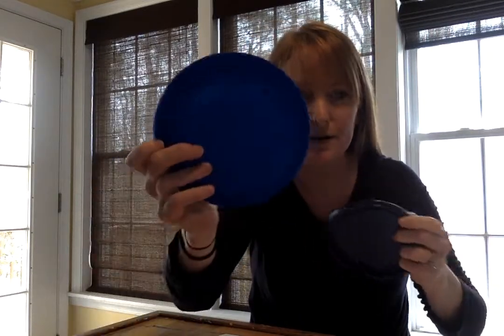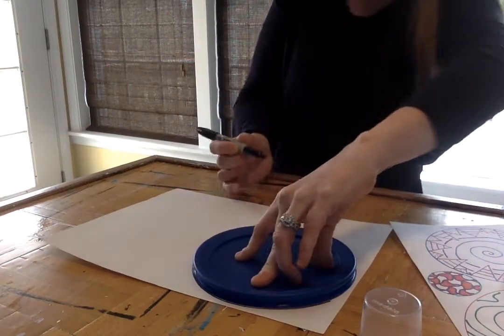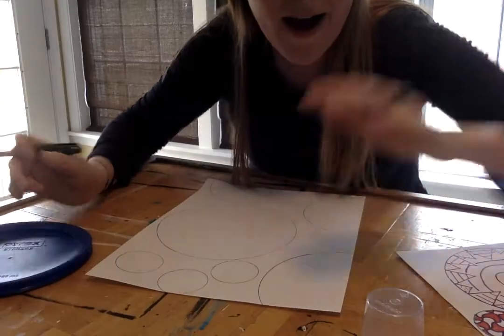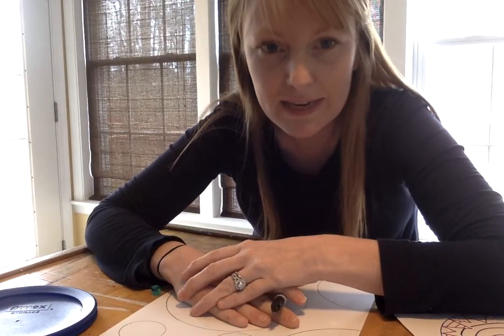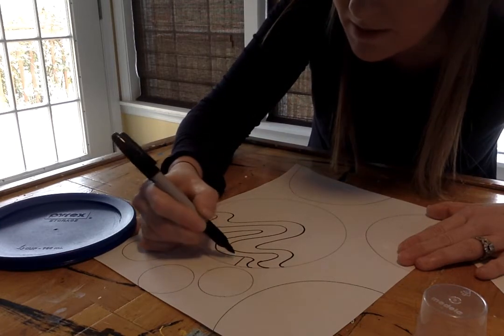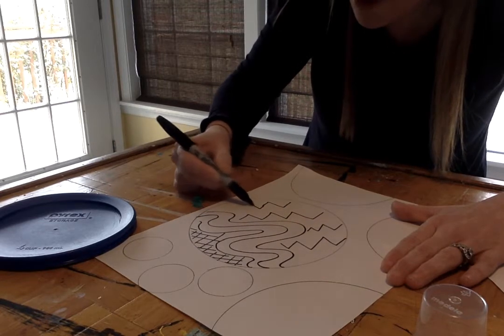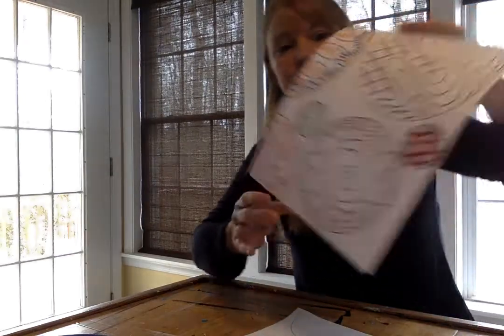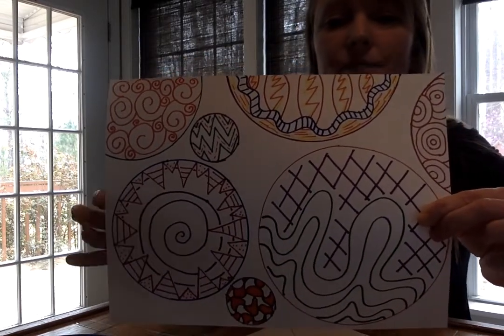Mrs. Jones art at home #1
Here is an easy art video for young artists... created for my elementary art students.